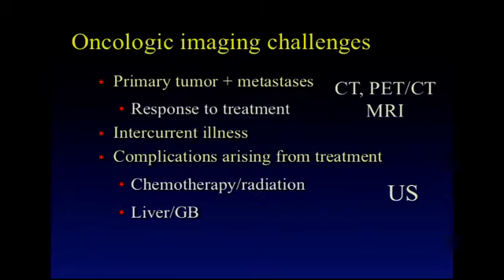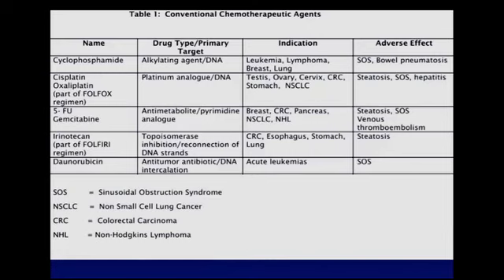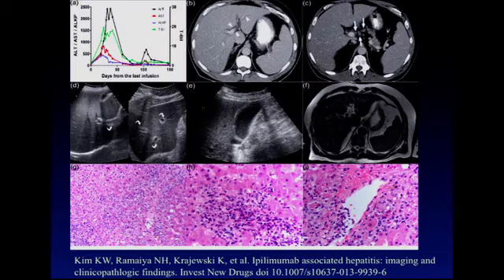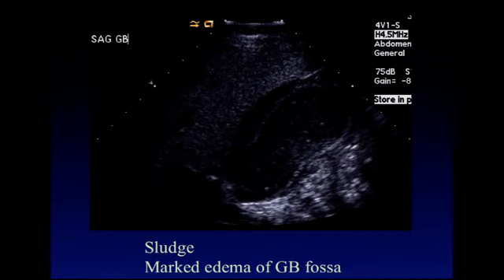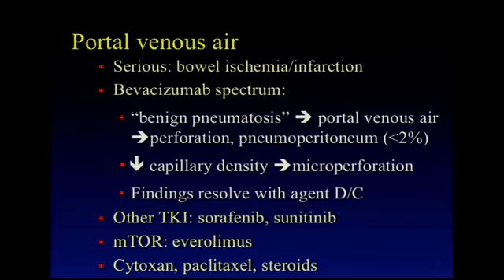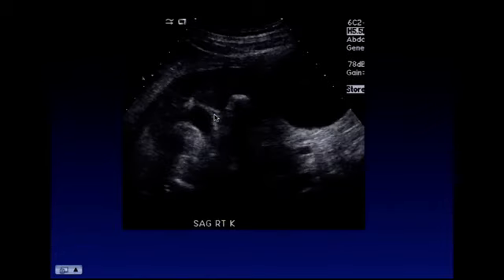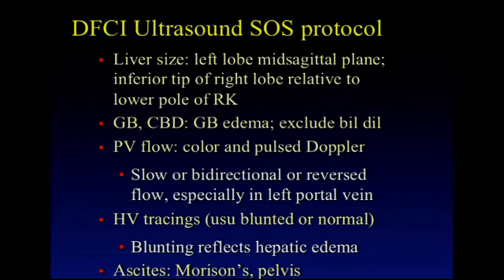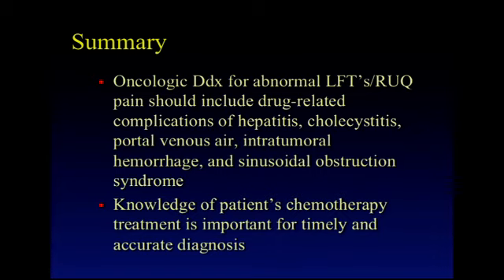3D Ultrasound in Oncology Dilemmas, Drugs and Doppler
3D Ultrasound in Oncology Dilemmas, Drugs and Doppler